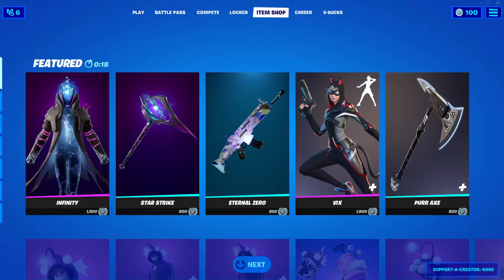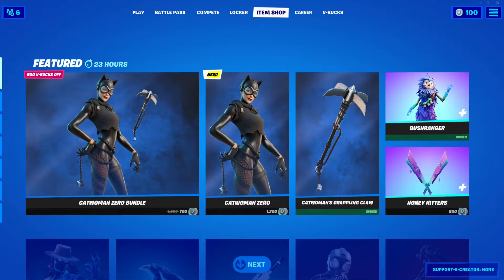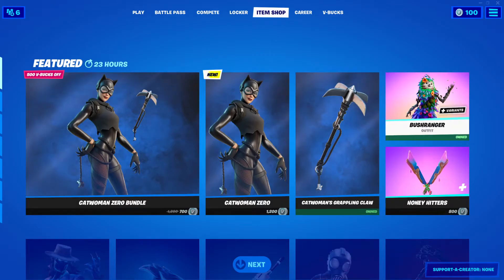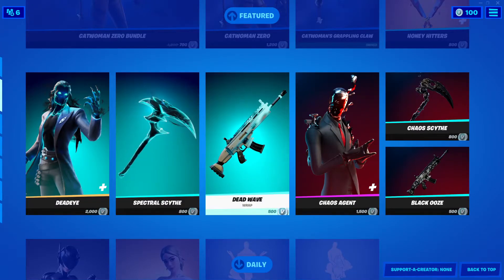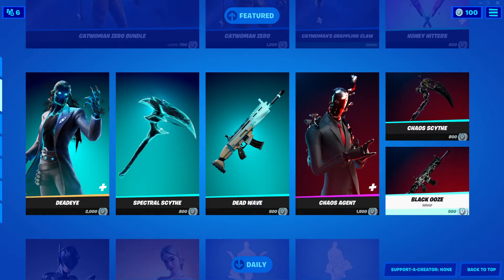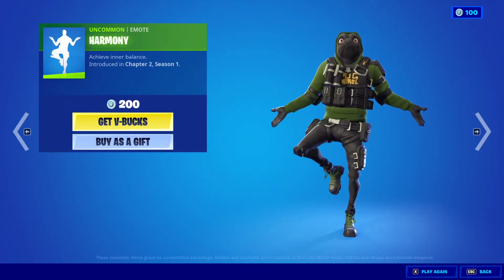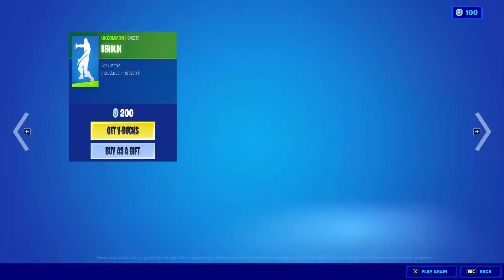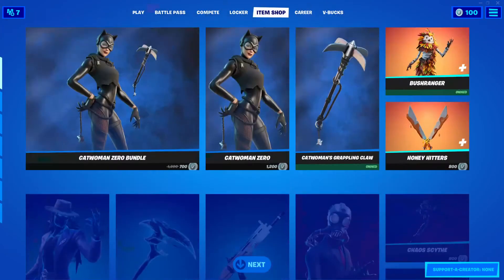NEW!!! CATWOMAN ZERO BUNDLE! FORTNITE ITEM SHOP 5.18.2021